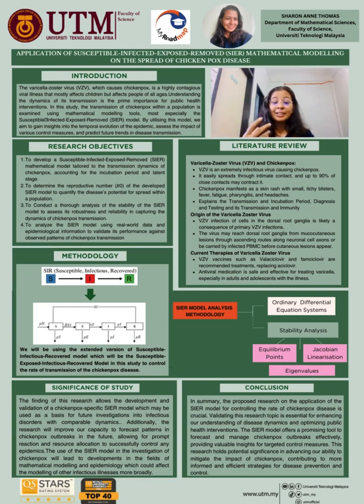MP3 Video presentation of Final Year Project Proposal